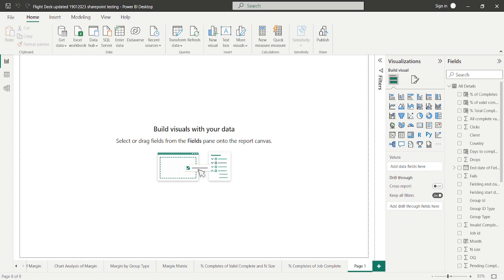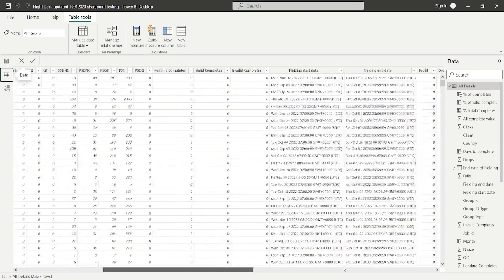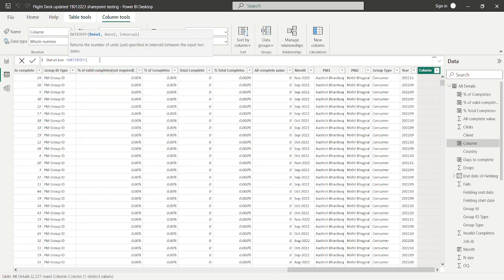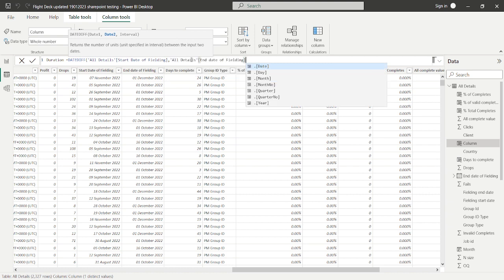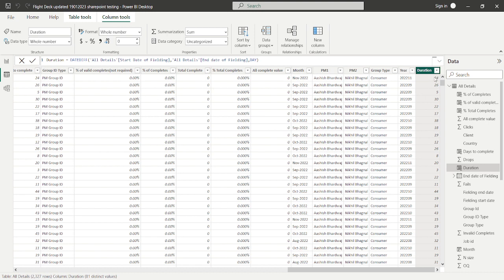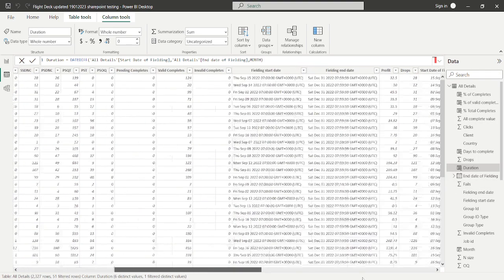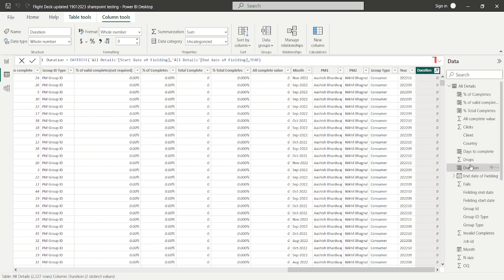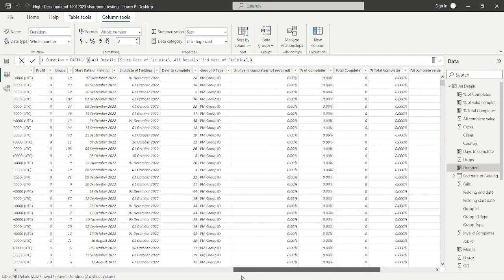DATEDIFF DAX Function in PowerBI. # How to calculate Difference between two days.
In This Video we discussed about practical use of DATEDIFF Dax function.